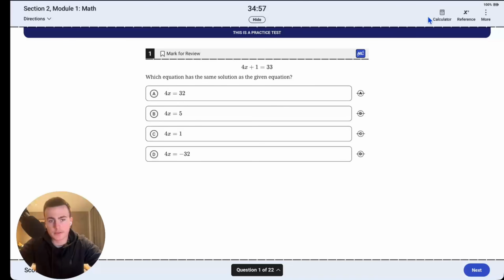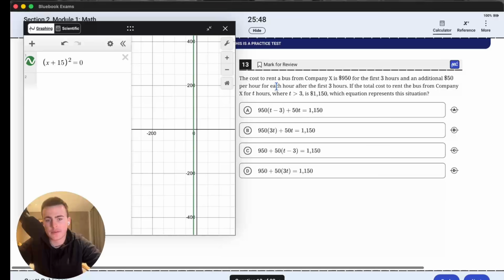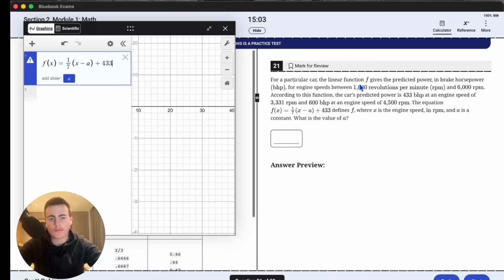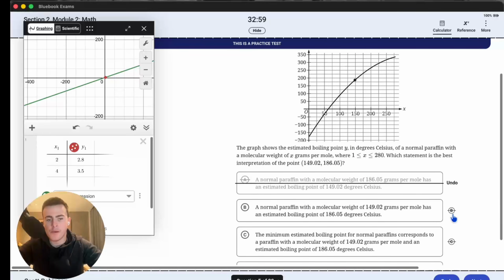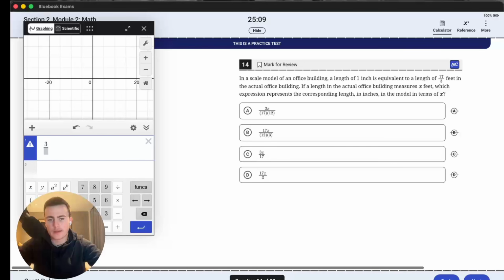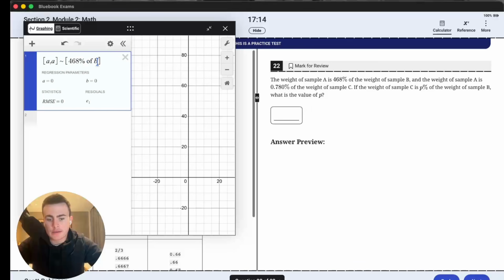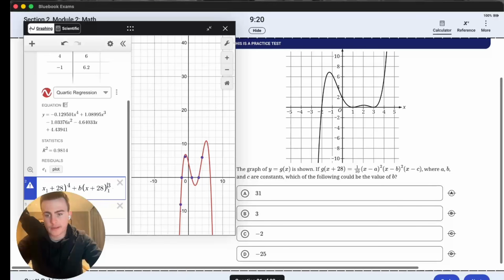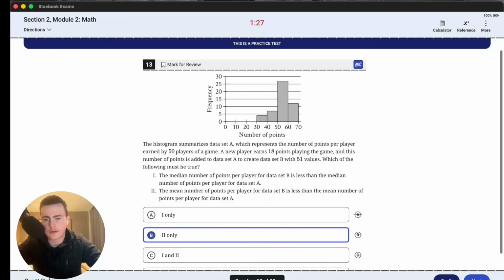I Took Bluebook SAT Test #11 BLIND (Full Math Walkthrough)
You get courses, weekly group calls (with me), practice tests, drills, question banks, and more.

I post SAT math strategies, walkthroughs, and shortcuts that help students push into the 1400–1500+ range as EASILY as possible.